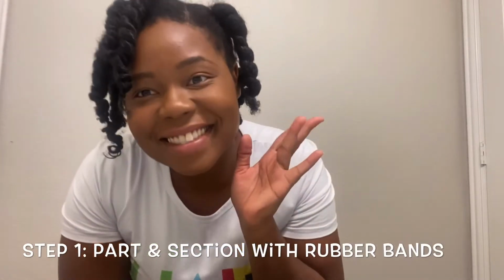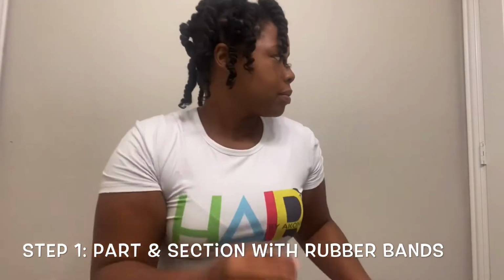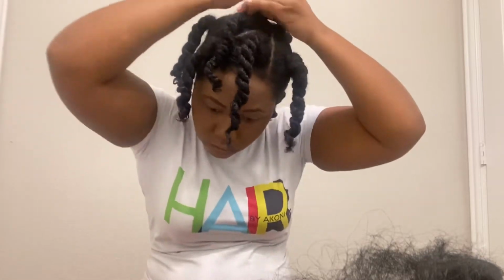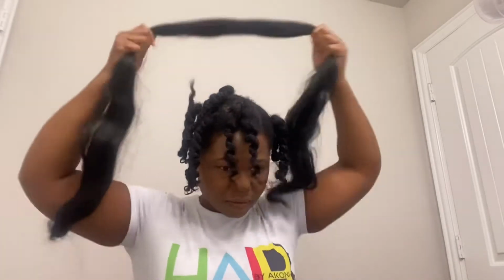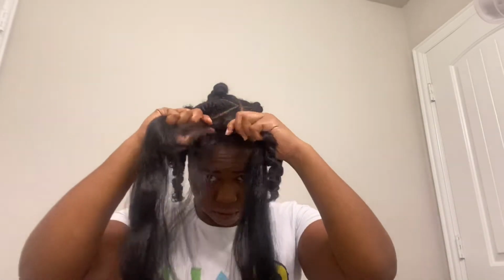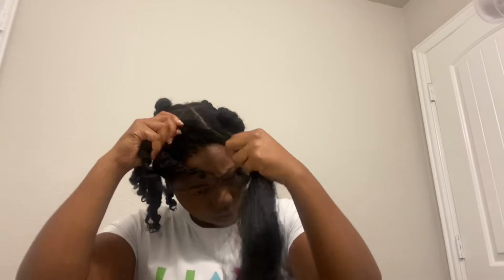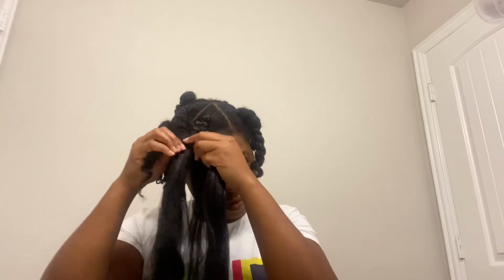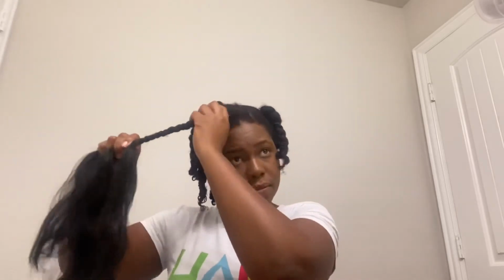Easy DIY Individual Braids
Here is an easy DIY tutorial for individual braids. We love this natural hairstyle because it is easy for beginners. For more natural hair tips, tricks, and tutorials, check us out on Tuesdays, live on Facebook and Instagram.

Tools Needed
1 rubberbands
2 rat tooth comb for parting
3. braiding hair